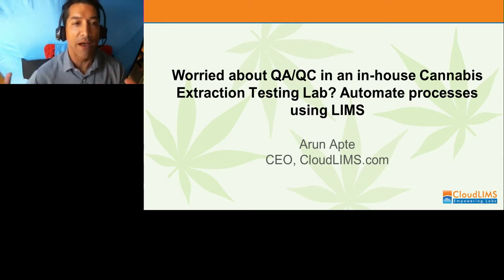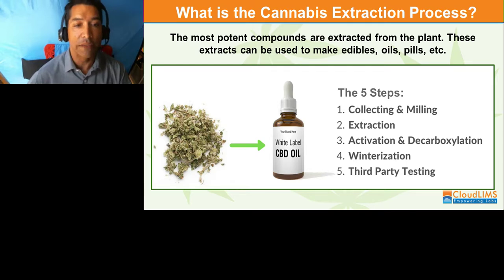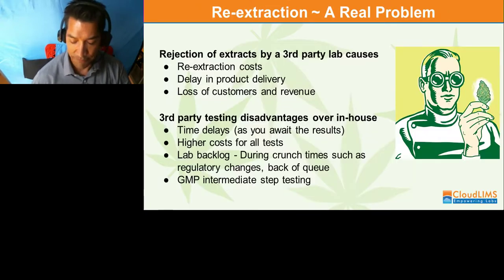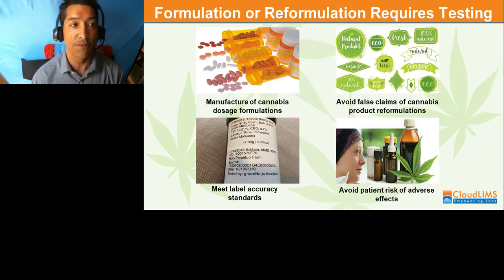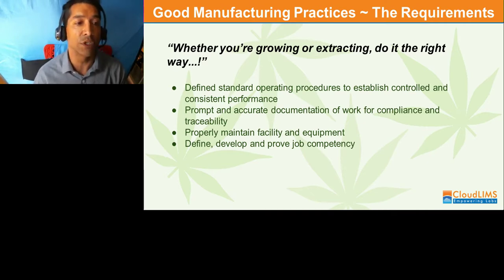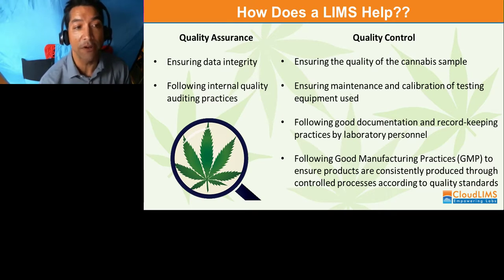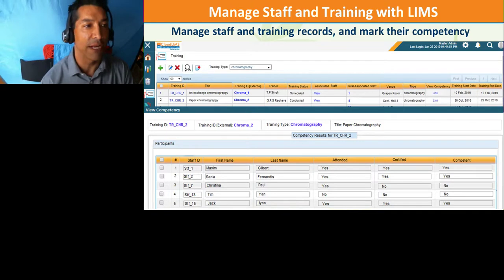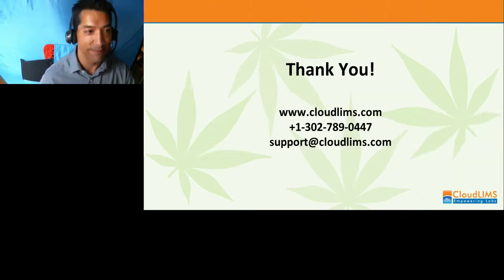Worried about QA/QC in an in-house Cannabis Extraction Testing Lab? Automate processes using LIMS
Presented By: Arun Apte

Speaker Biography: Arun Apte is a serial entrepreneur and laboratory research scientist specializing in bioinformatics. He founded CloudLIMS in 2014 bringing the benefits of a SaaS LIMS to the cannabis testing laboratory market. This has enabled several cannabis testing and extraction laboratories to manage data, automate testing workflows, and follow regulatory compliance, such as ISO/IEC 17025:2017.

Webinar: Worried about QA/QC in an in-house Cannabis Extraction Testing Lab? Automate processes using LIMS

Webinar Abstract: The legalization of recreational cannabis has brought several challenges for cannabis extractors. Due to the increased scrutiny, they are required to get the product tested for an entire host of parameters such as impurities, potencies, and abnormalities to ensure consumer health and safety. For a cannabis extractor, more tests translate to higher turnaround time, and if a sample fails, they have to repeat the whole extraction process.

Earn PACE Credits:
1. Make sure you’re a registered member of LabRoots
2. Watch the webinar on YouTube or on the LabRoots